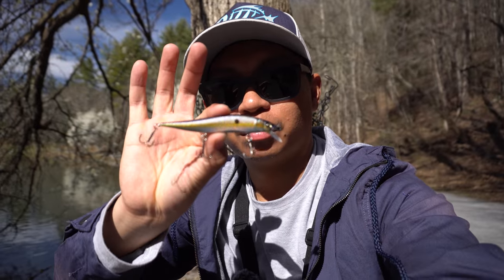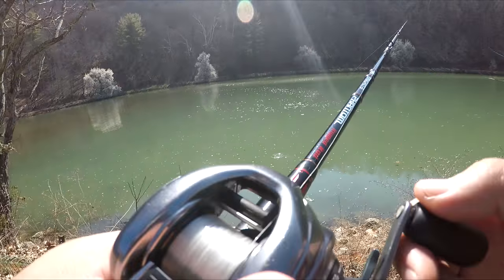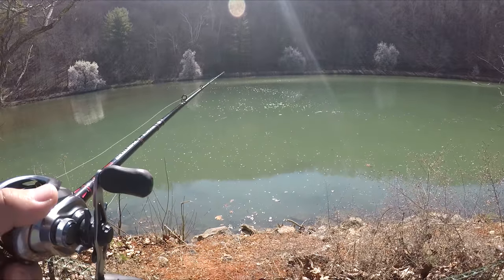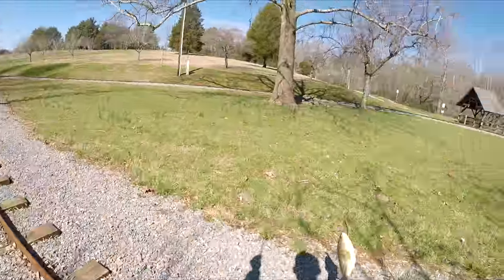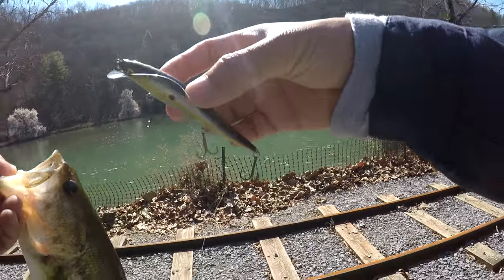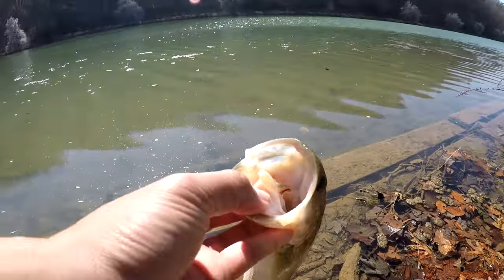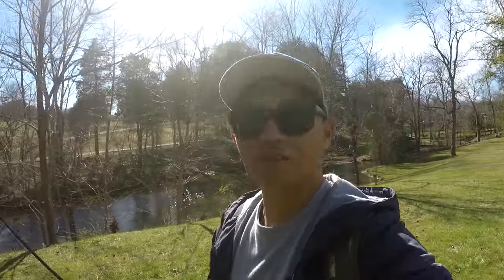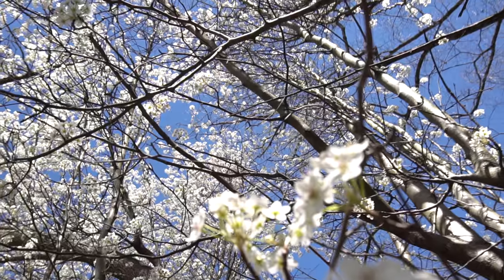What Do Bass Like? (ft. Megabass Vision 110 Jr)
First day after a cold front. how to fish a jerkbait during these hard times. The fish a finicky and anglers are throwing everything they can. In this episode, I test out the Megabass Vision 110 Jr(a $25 lure) to see if it is worth it or not to buy. Here is the video. Enjoy!

▼Today's Top Lures▼
Megabass vision 110 Jr.